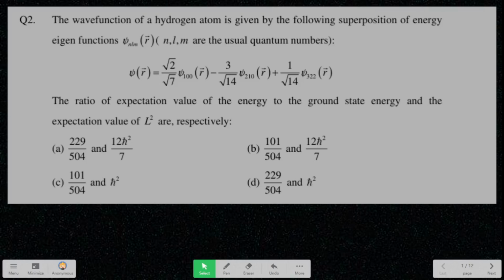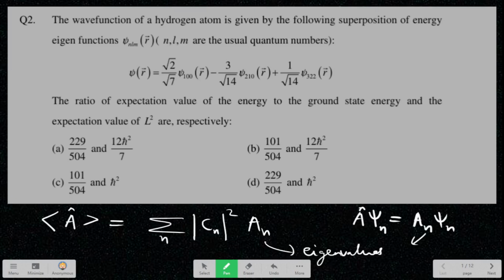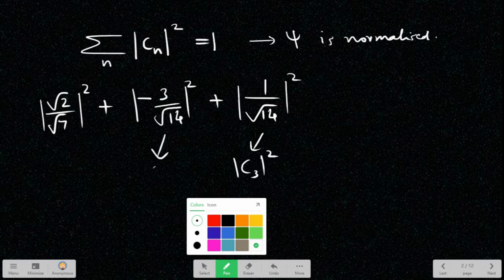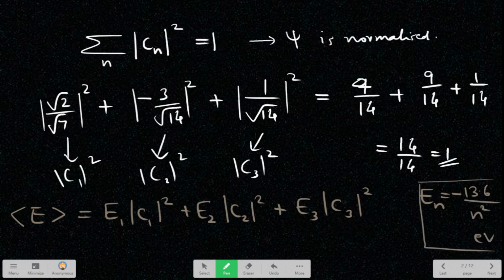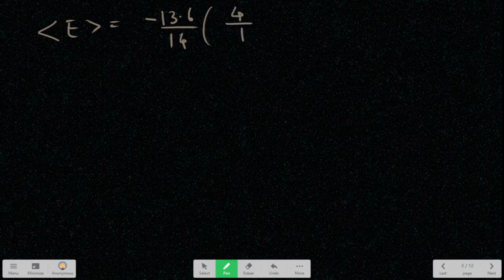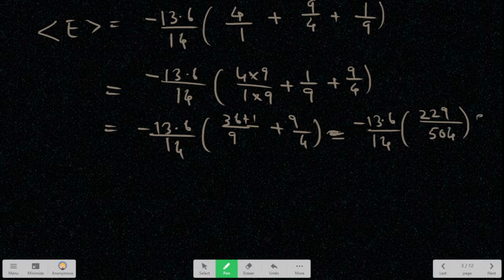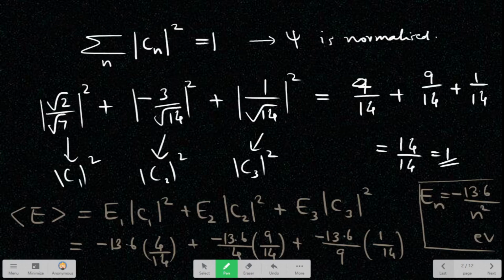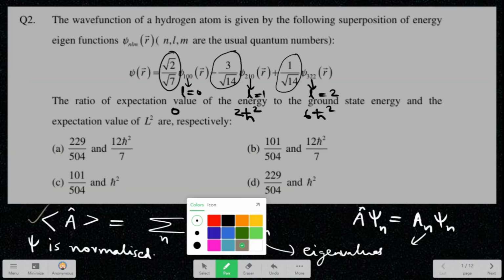Quantum Mechanics PYQ Series : Solve JEST Physics Questions with Ease! | Part 6 | CSIR NET GATE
Dive into the intricate world of quantum mechanics with my latest video series (This is part 6), where I solve previous year questions from the JEST physics exams from 2012 to 2024! Join me as we unravel complex concepts, tackle challenging problems, and provide clear explanations to boost your understanding and exam preparation. Perfect for aspiring physicists, this video series will enhance your skills and confidence in quantum physics. Don't miss out on this essential study aid! This series is also helpful for CSIR NET and GATE exams.
In this video, we solve a JEST Physics previous year question involving the calculation of the expectation value of energy and the expectation value of angular momentum squared — a key concept in Quantum Mechanics.

This detailed solution is highly relevant for students preparing for:

JEST Physics

GATE Physics